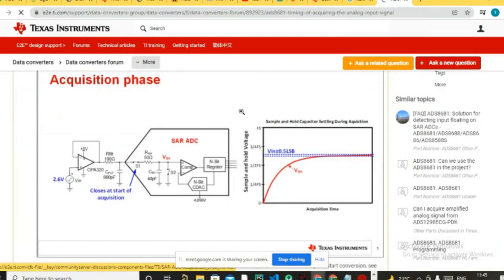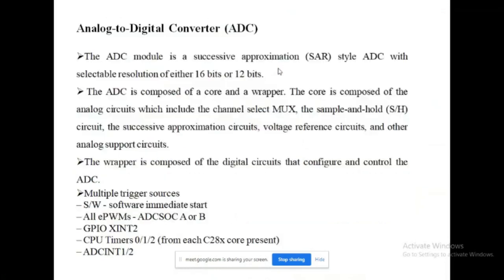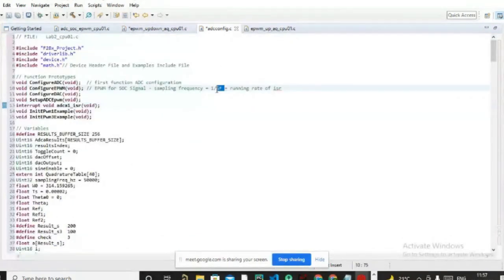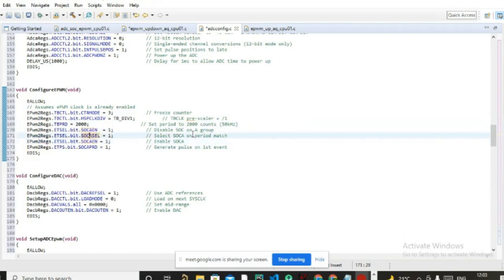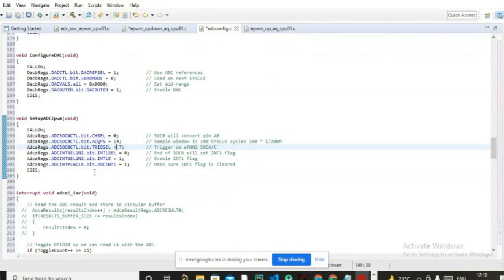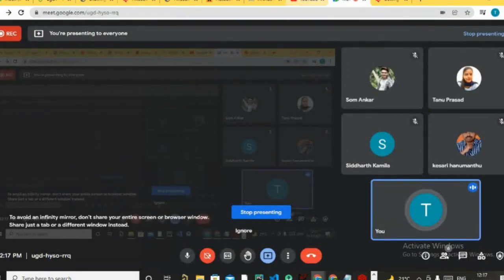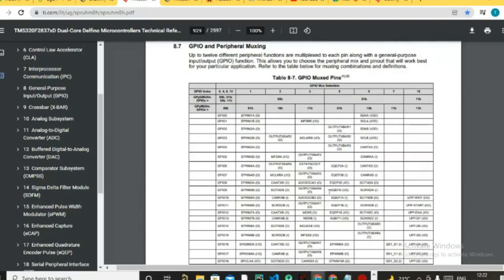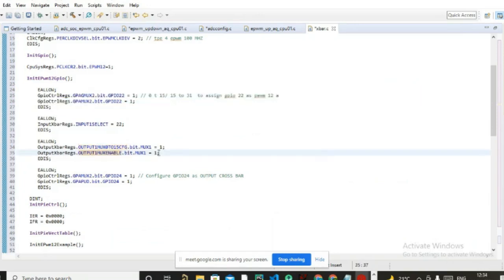Lecture: 9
CC studio ADC and DAC configuration